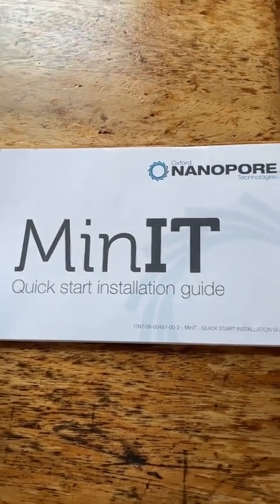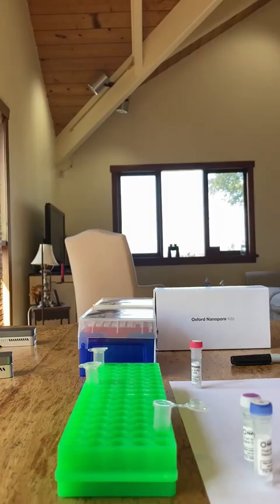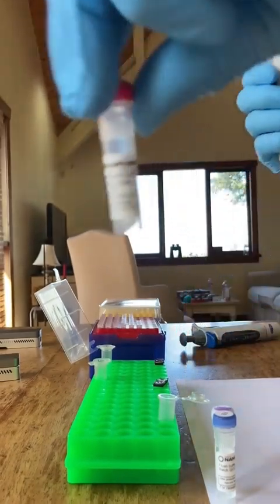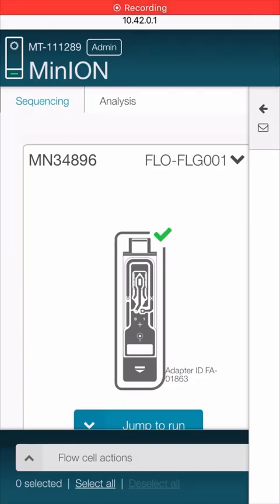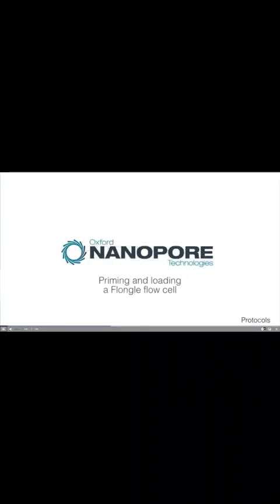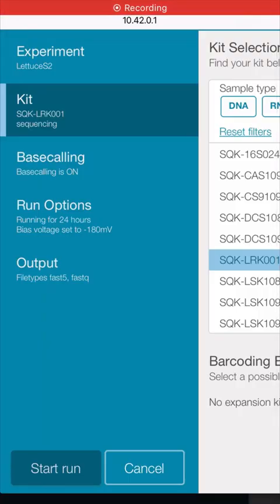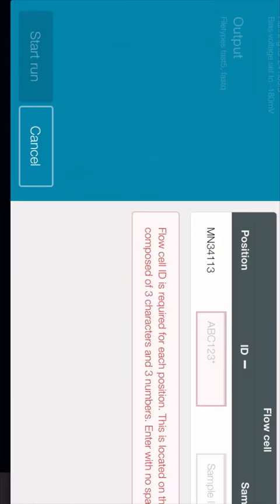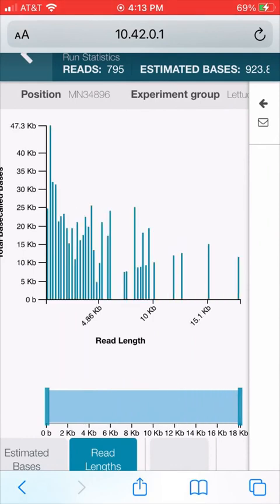Oxford Nanopore library construction and sequencing on a Flongle using the MinIT and cell phone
In this video I show to use the Oxford Nanopore Field Sequencing Kit using DNA extracted from soft rot (bacteria) from lettuce.  The video also shows how to prime and load the Flongle flow cell and run the sequencing using the MinIT device via the cell phone.